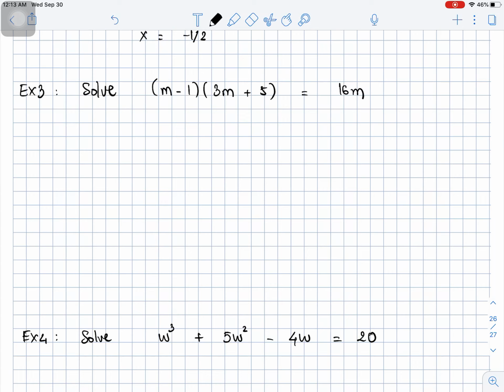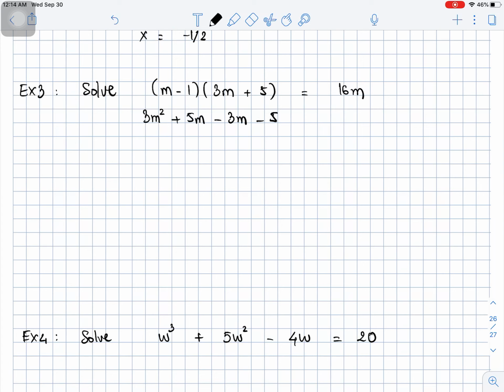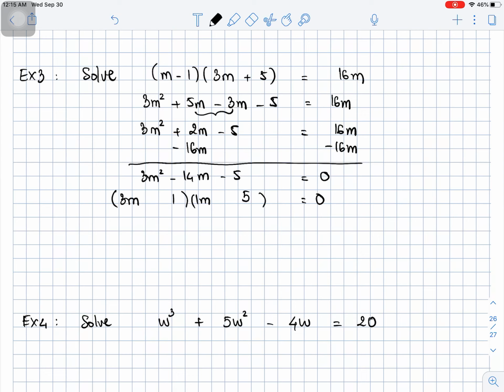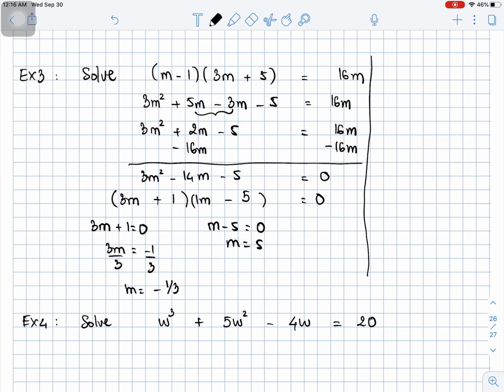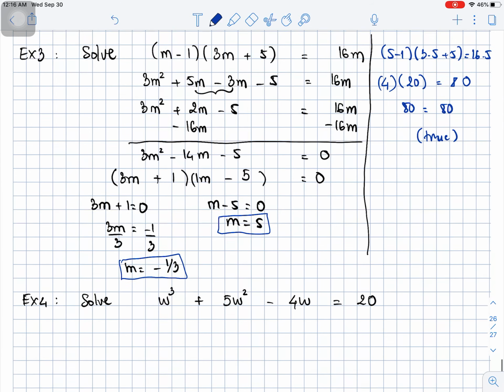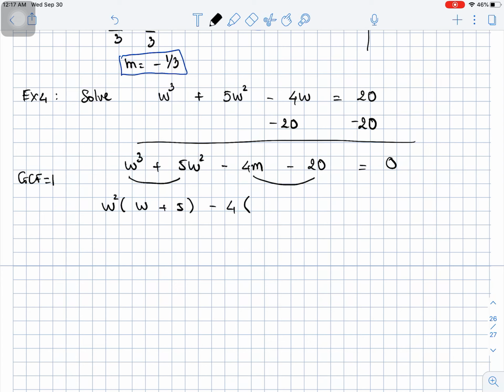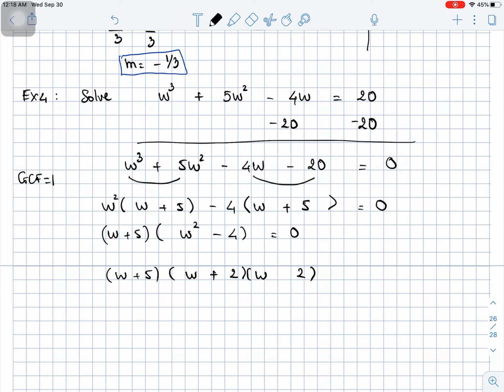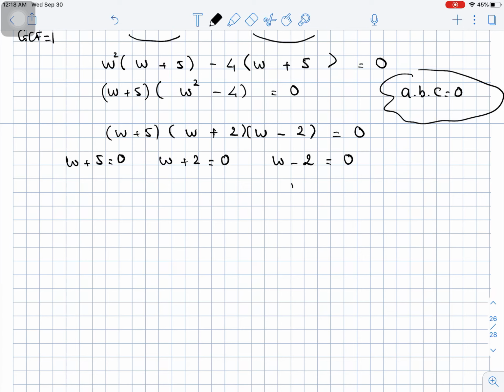Sec 4.8 part 2